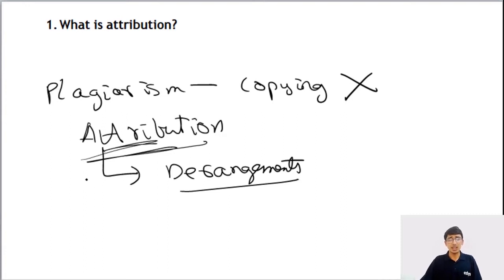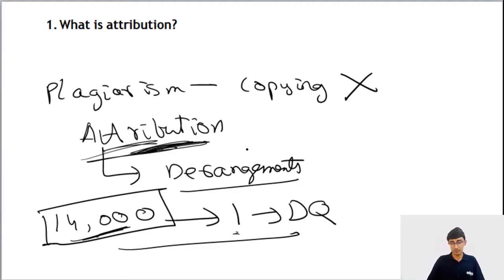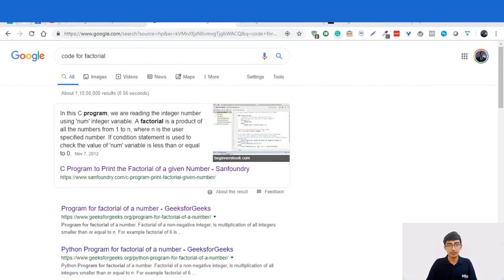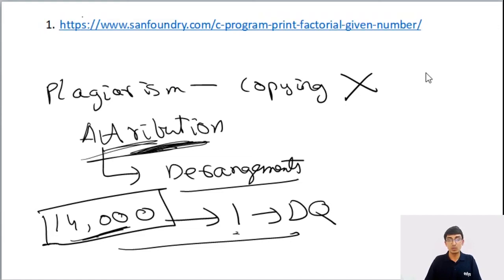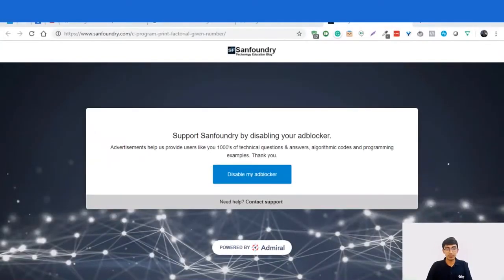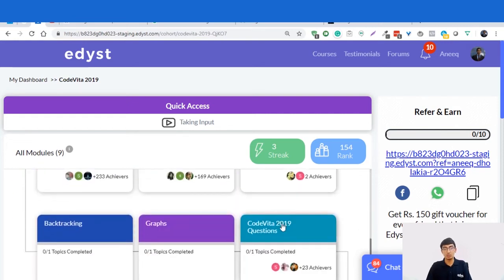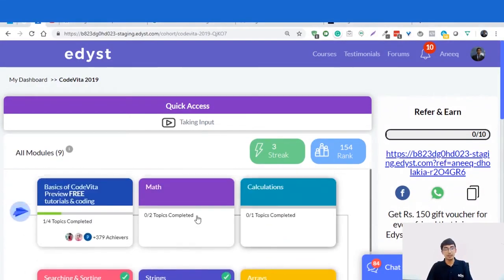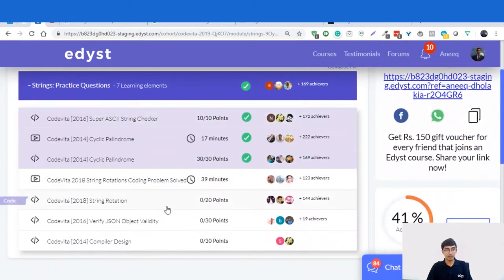Q and A Session | CodeVita 2019 | Edyst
Q and A Session on CodeVita 2019 Coding Questions

Presented by: Aneeq Dholakia (IIIT-Hyderabad) Co-founder | Edyst

Follow us